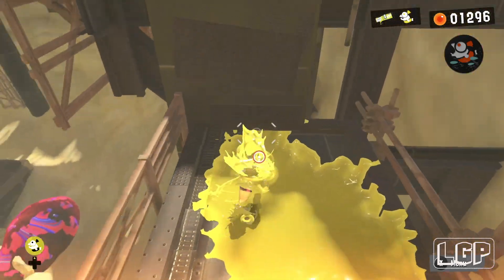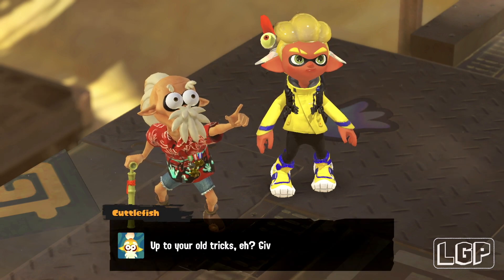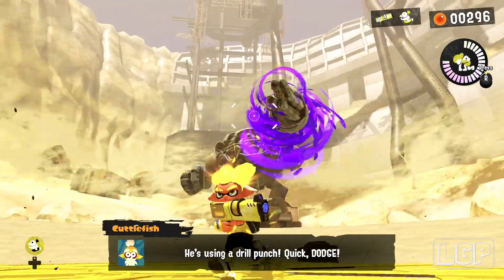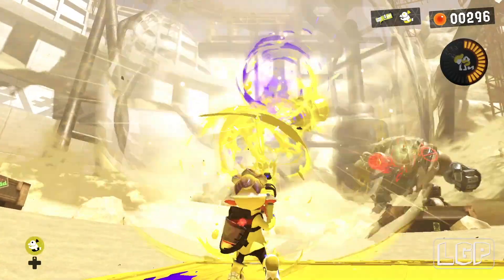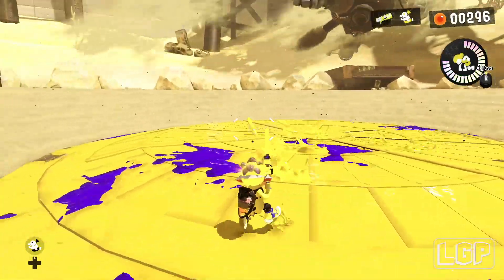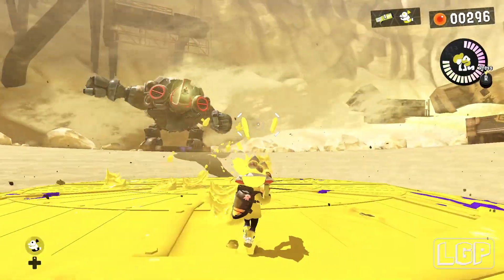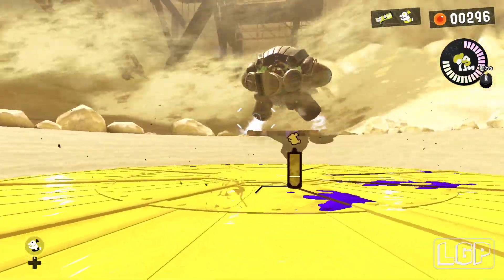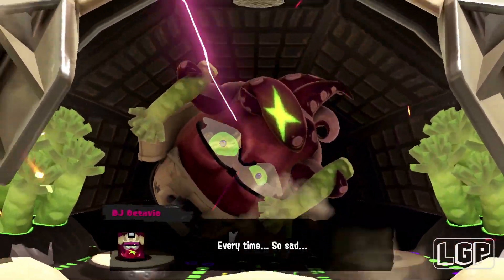Splatoon 3 | Part 6 (SP) | DJ Octavio! (NS) HD60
Take control of Agent 3 and fight against the evil Octarian army alongside the New Squidbeak Splatoon in Splatoon 3's story mode. Discover the secrets of Alterna, the Fuzzy Ooze and how it connects to the mode's theme, "Return of the Mammalians".

Part 6: DJ Octavio!

Console: Nintendo Switch
Capture Card: Elgato HD60 S+
Mic: Blue Yeti

Specs Bellow:
GPU: AMD RX 6800 XT
CPU: Intel(R) Core(TM) i9-9900K CPU @ 4.70GHz
Memory: 32 GB RAM (31.95 GB RAM usable)
Current resolution: 3840 x 2160, 60Hz
Operating system: Microsoft Windows 10 Pro